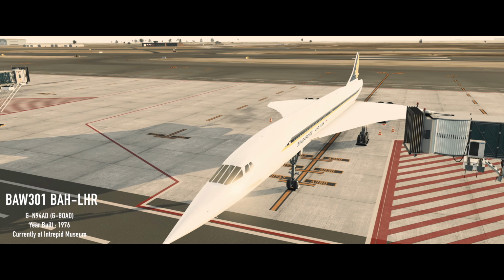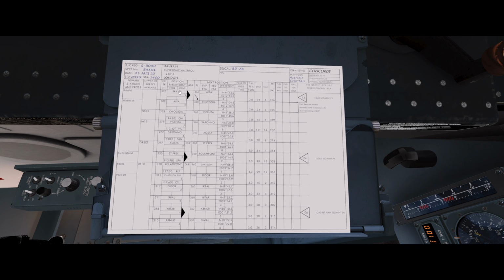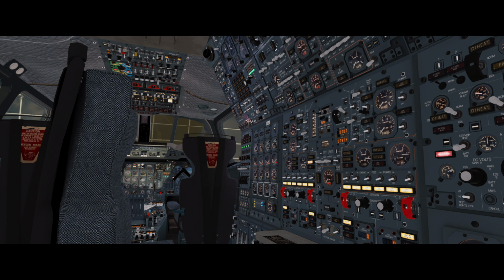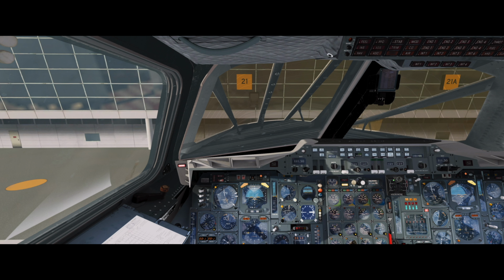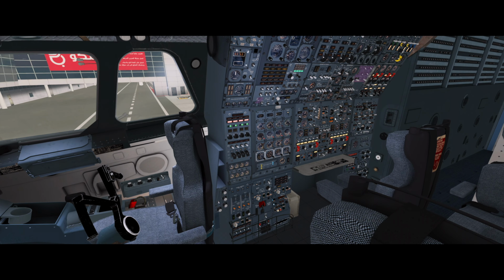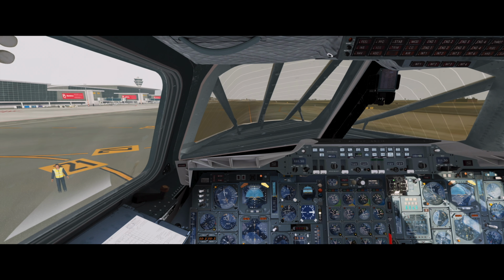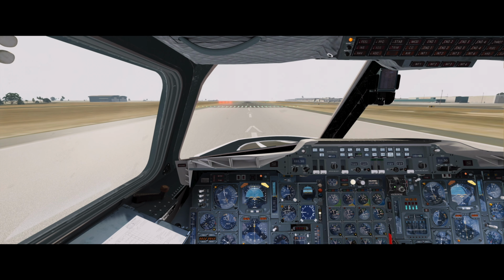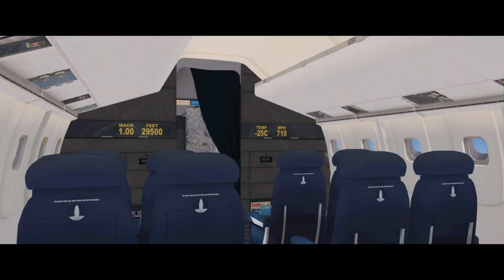Flying the Fastest Commercial Jet ever! || FSL Concorde || P3Dv5 || Part 1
There are def things I could have done better. Just wait till you see part 2 and my bungled landing :D

Been a while since I recorded and edited a video. A bit rusty and clearly I need to learn more. I do want to get back to regular uploads (not like I had one anyways).

Do give feedback and a like if well you like it :D